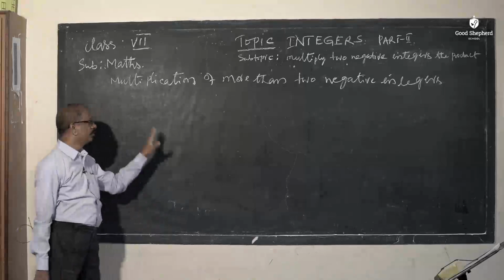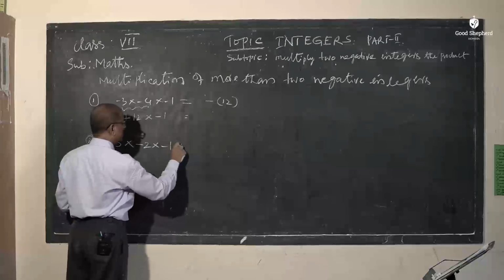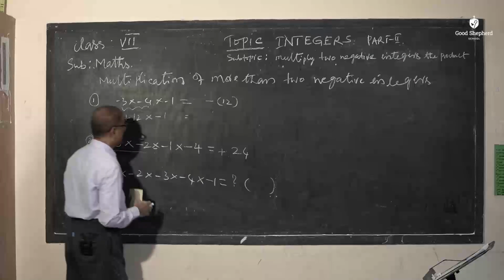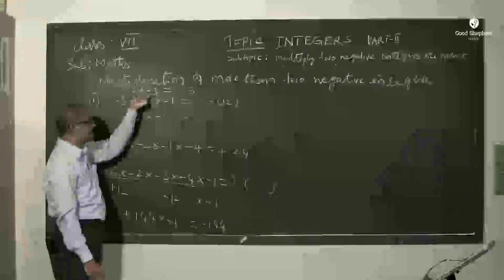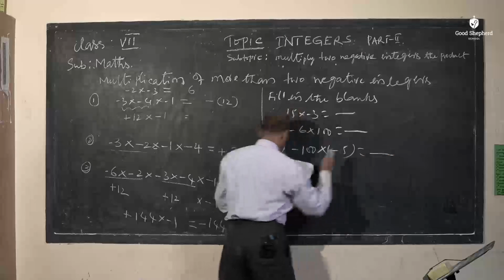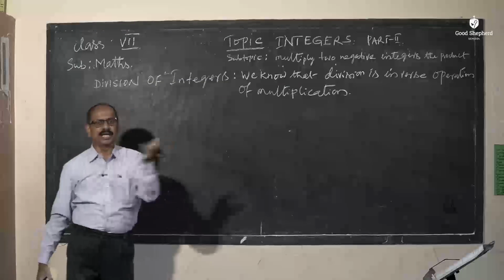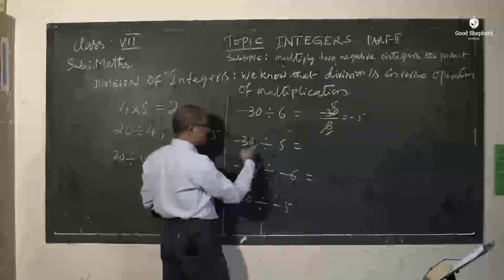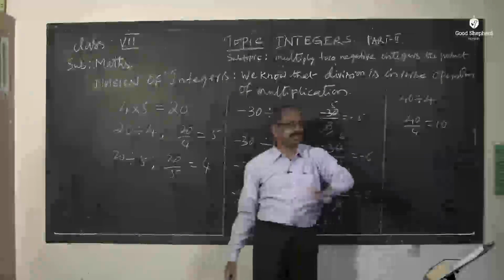7th CLASS MATHS INTEGERS PART 3